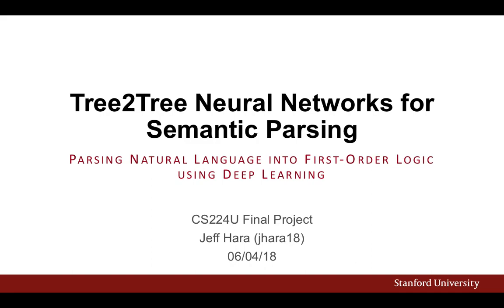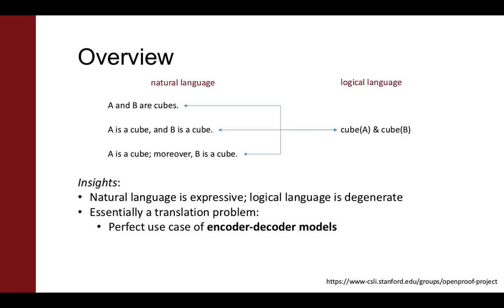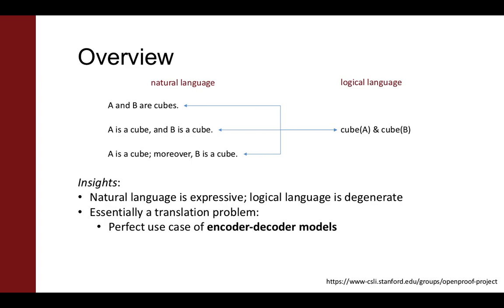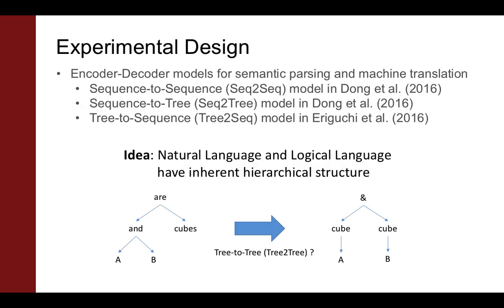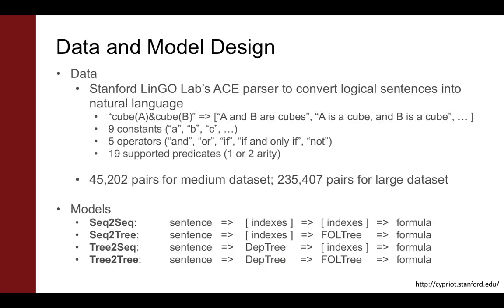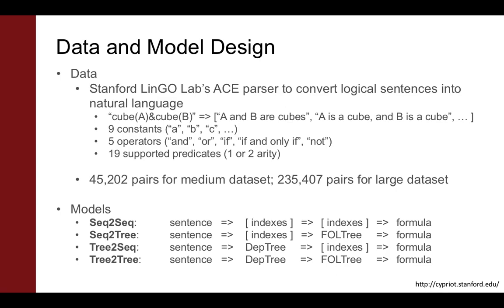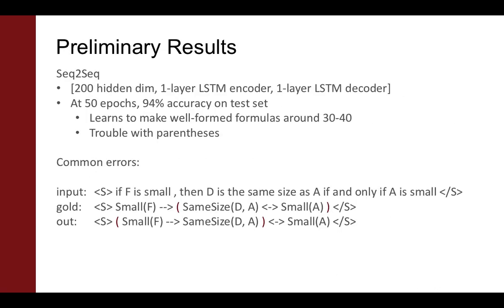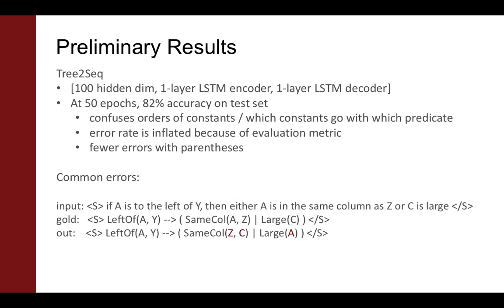CS224U Tree2Tree Neural Networks for Semantic Parsing